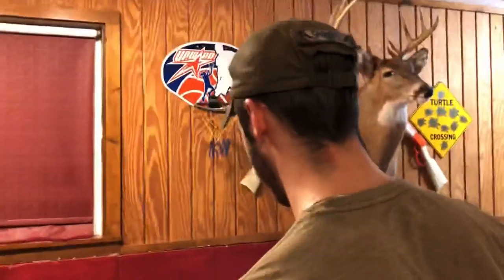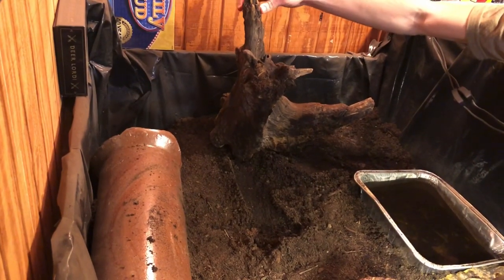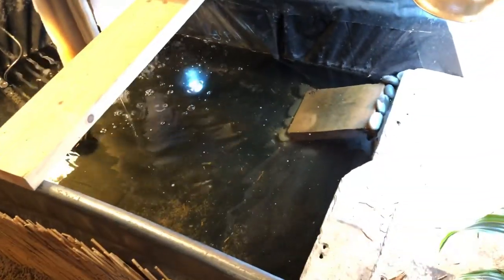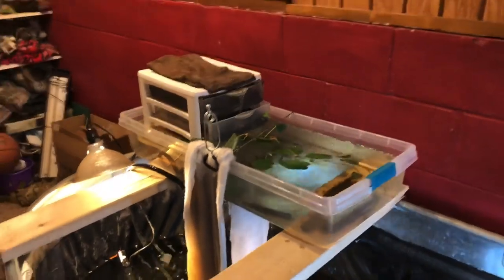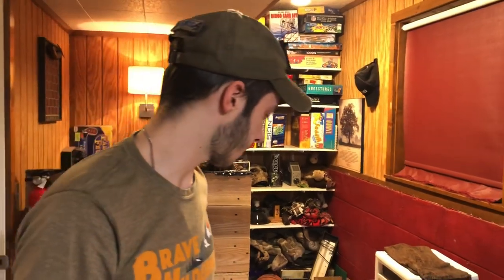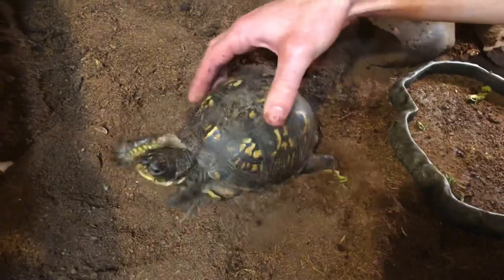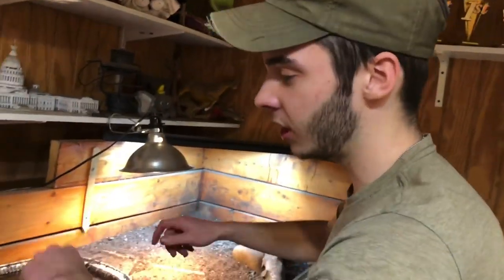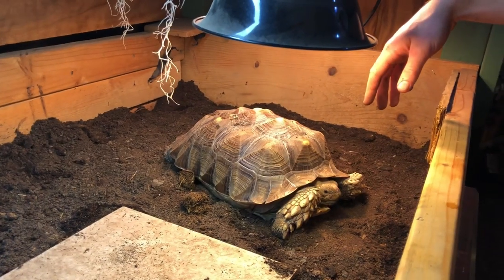AMAZING TURTLE ROOM!!! Full of species!